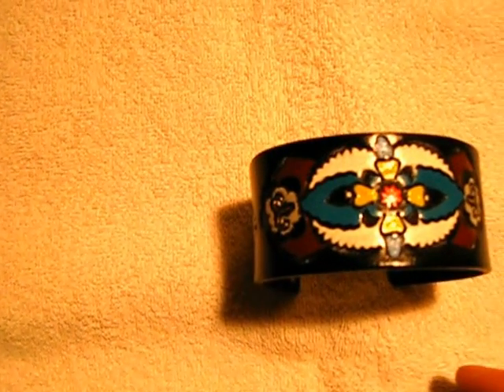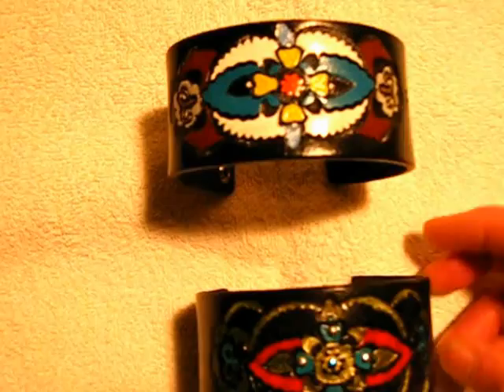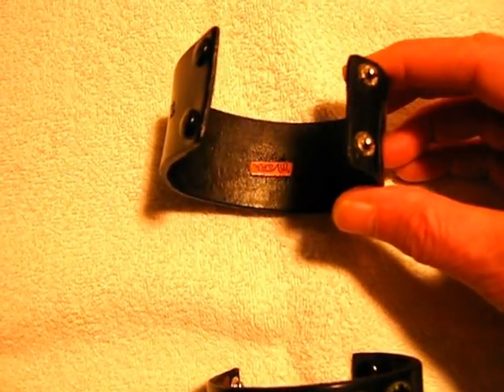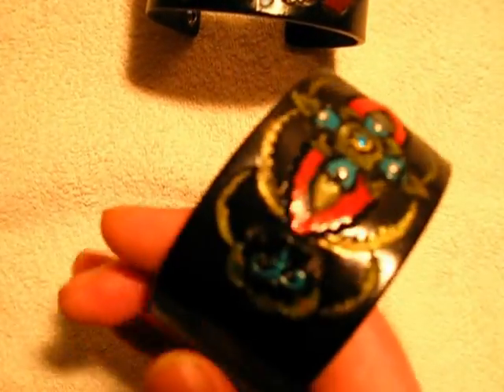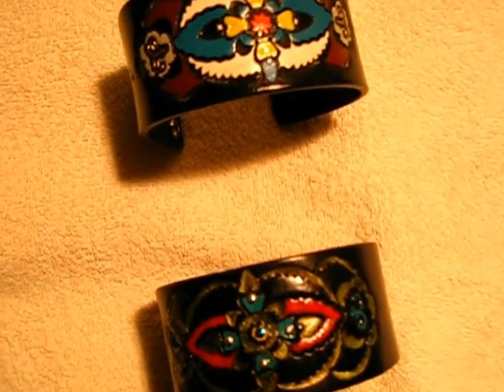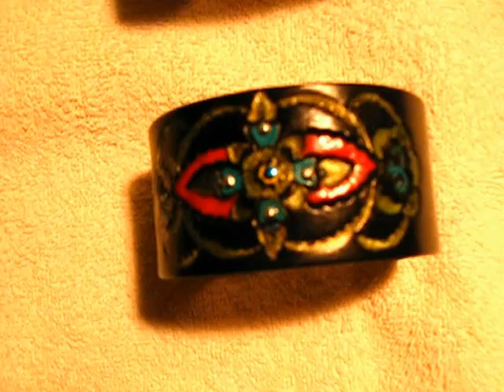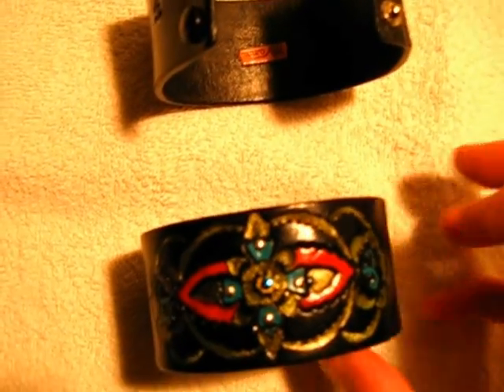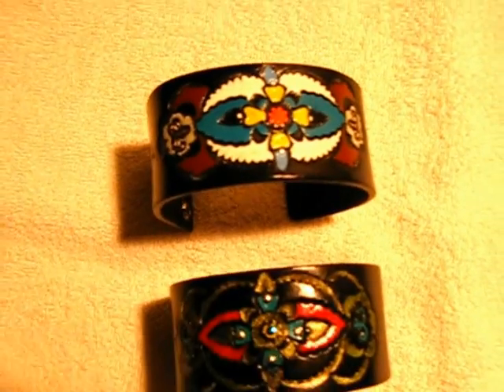Leather Bracelets Gothic design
I came across this nice looking design on a belt and decided to make a "pair of leather bracelets ," with each a different size and offer them as a unit. The leather is new and after stripping and cleaning it, I added the new color which came out very nice. One bracelet is  7 1/4" in circumference and 1 1/2" wide and the other is 6 3/4" x 1 1/2". Both pieces are signed. Both pieces have a waterproof, UV protective covering and a high gloss